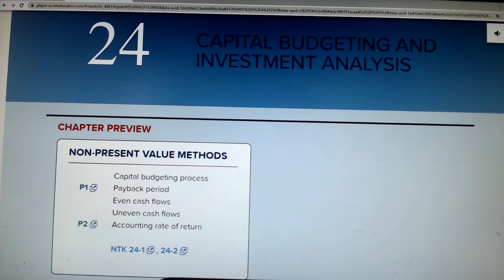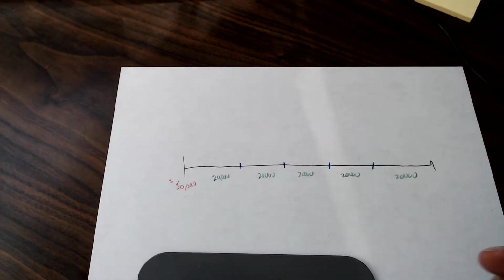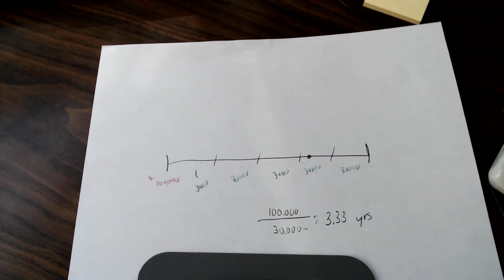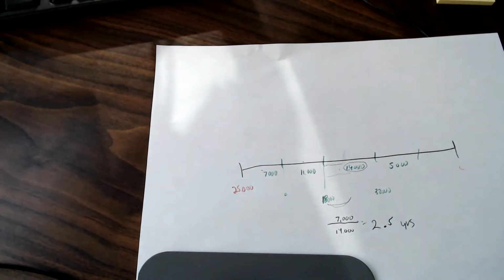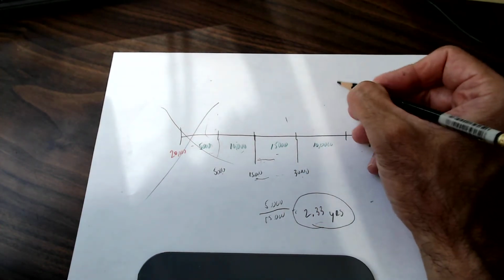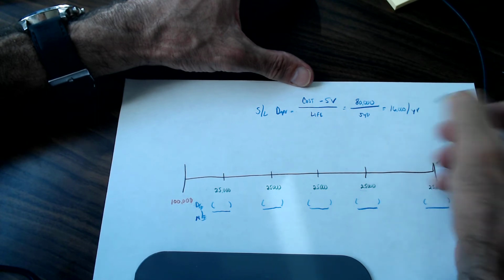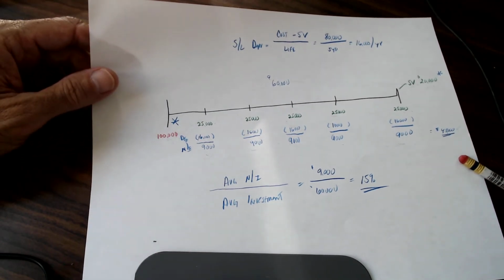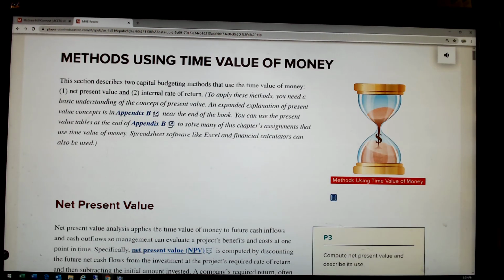ACCT 4B CH 24 #1